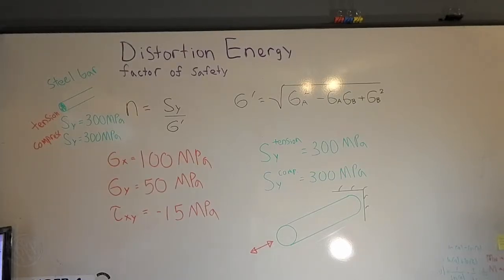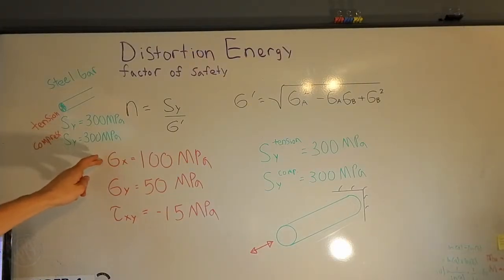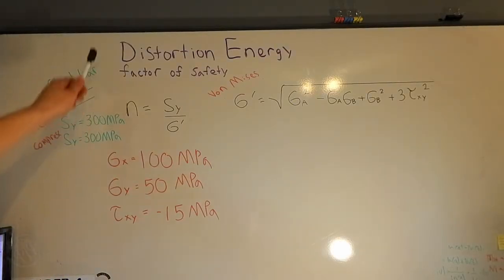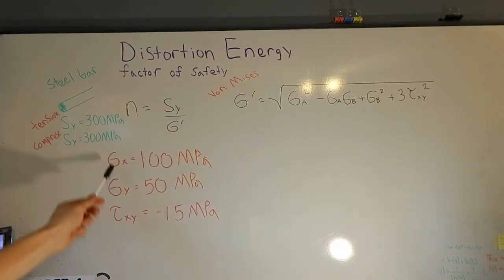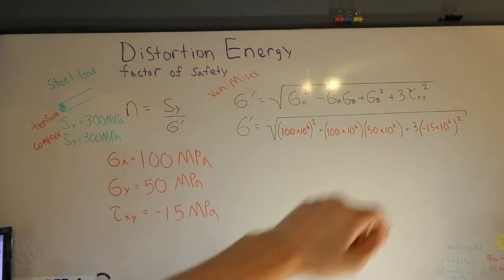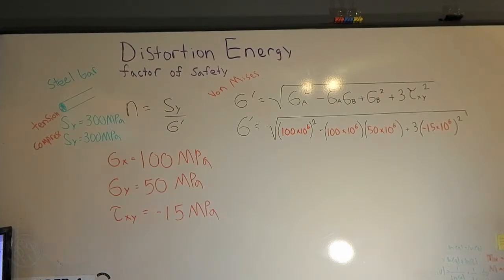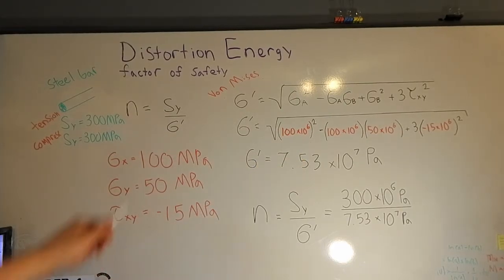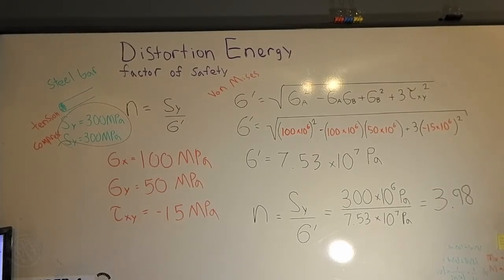Distortion Energy Factor of Safety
If a bar has a minimum yield strength in tension and compression. Using  distortion-energy determine the factor of safety for a plane stress states.